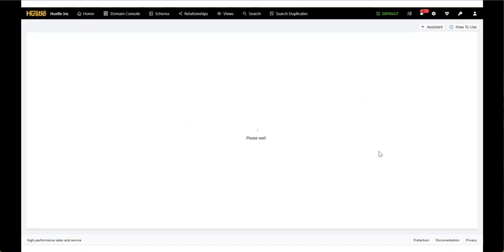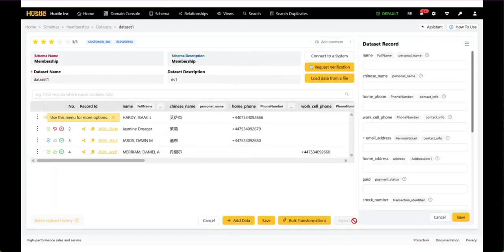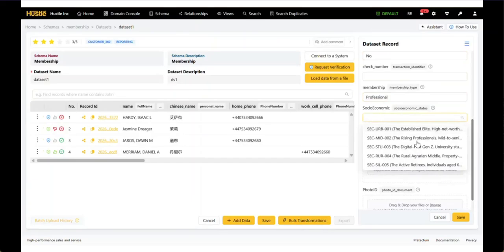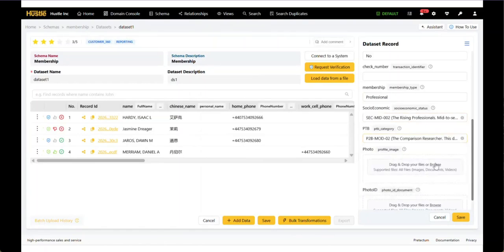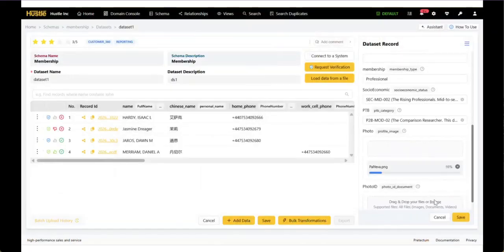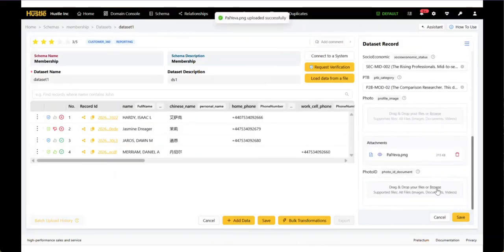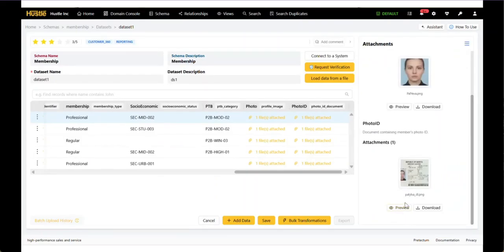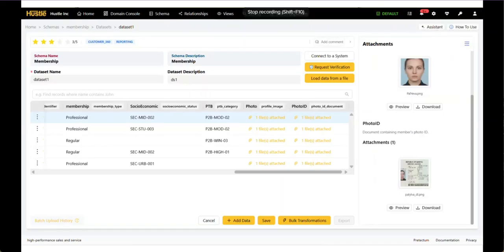Pretectum CMDM Feature Highlights Spring 2026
Explore the latest advancements in the Pretectum CMDM platform with our Spring 2026 feature demonstration. This video provides an in-depth look at how Pretectum simplifies complex data management tasks, ensuring high-quality, governed customer data across your organization.

What’s Covered in This Demo:
The Relationships Map: A visual deep-dive into how data schemas, business areas, and datasets interconnect.

Validation & Verification: Watch as the system performs real-time email domain validation and address verification using integrated mapping tools.

Data Enrichment: Learn how to use Socioeconomic Status (SEC) and PTB category tagging to add deeper context to your customer profiles.

Attachment Handling: See how easily you can manage profile images and government-issued IDs (like driver's licenses) directly within the record.

Improved Data Governance: Discover the built-in tools for tracking deduplication history, consent management, and audit-ready annotations.

Key Highlights:
Interactive UI: High-performance sales and service interface designed for speed and clarity.

Geospatial Integration: Exact-match rooftop level accuracy for address validation via integrated Google Maps functionality.

Security & Compliance: Robust handling of sensitive documentation with built-in preview and download controls.

About Pretectum
Pretectum is a leading Customer Master Data Management (CMDM) solution designed to provide a "single source of truth" for your customer data. Our platform helps organizations eliminate data silos, improve data accuracy, and stay compliant with global data privacy regulations.